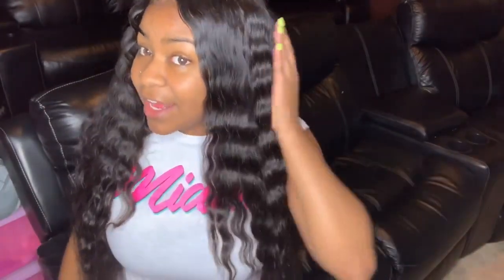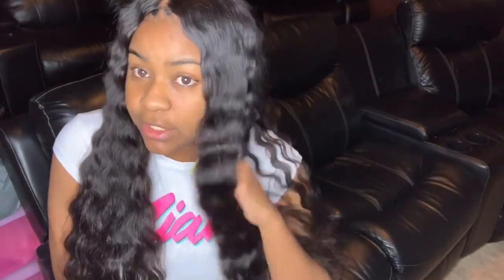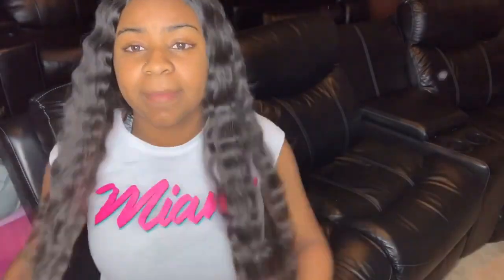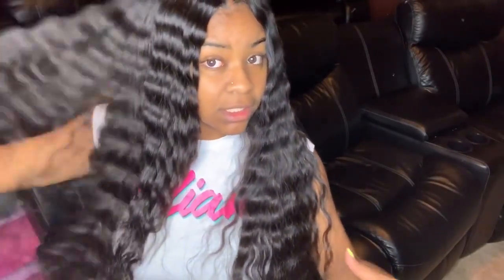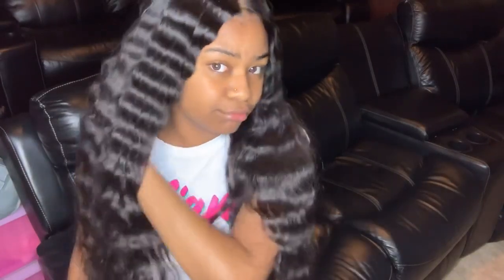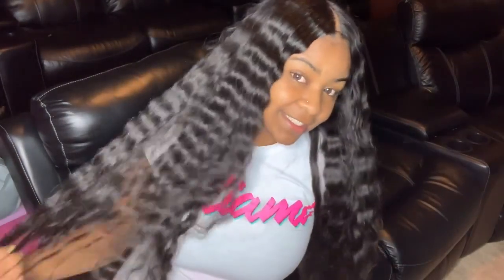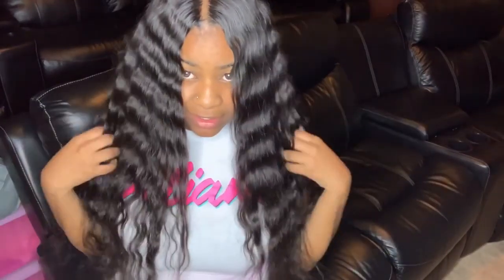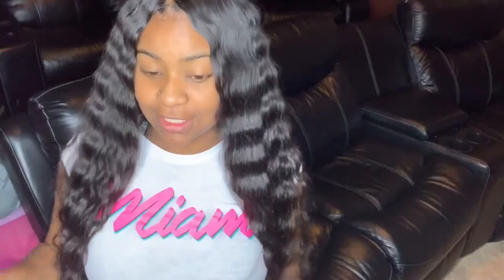Peruvian virgin hair body wave in 2019 you deserve it!!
Hair Information: Peruvian Body 28' 30'×2+20' closure
Order ≥ $149, Get $8 Cash Back
under $149,Get $3 Cash Back